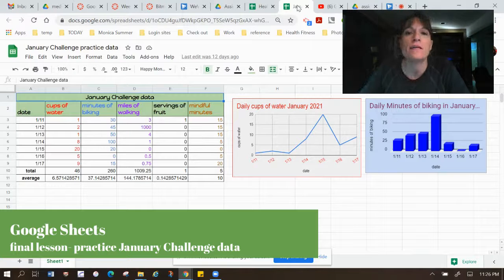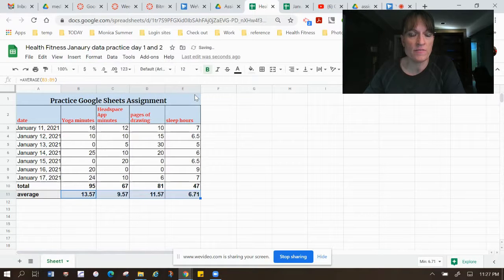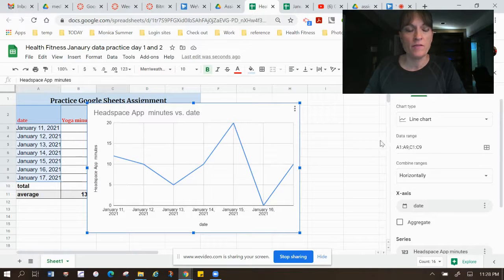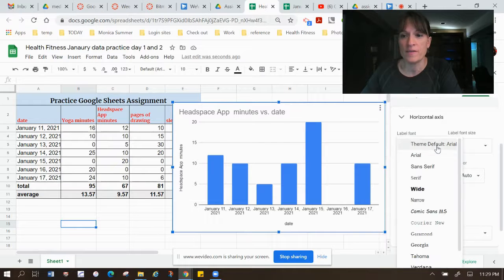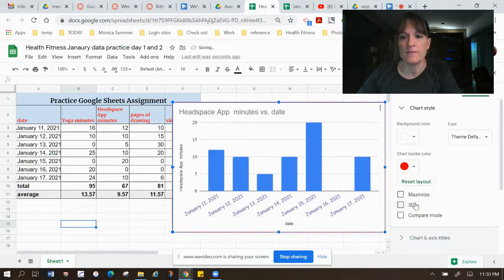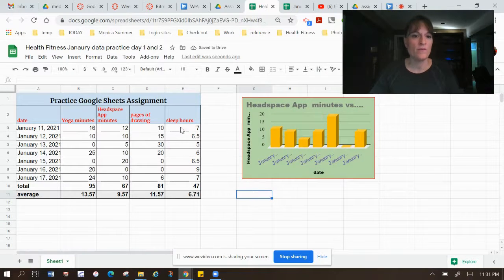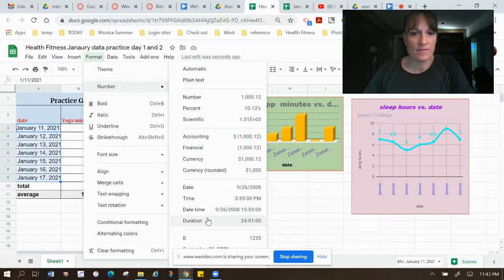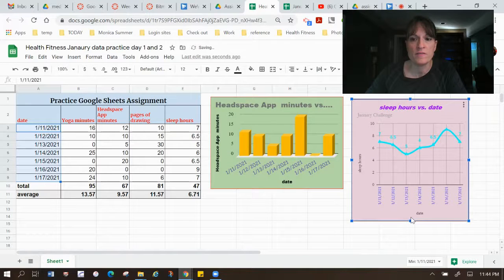Google sheets lesson 4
Google sheets lesson 4. Creating a graph from the data and customizing features on the graphs.